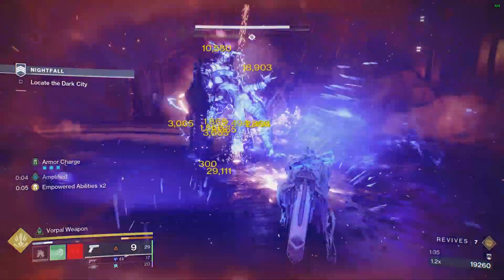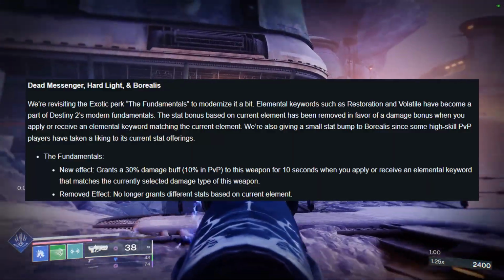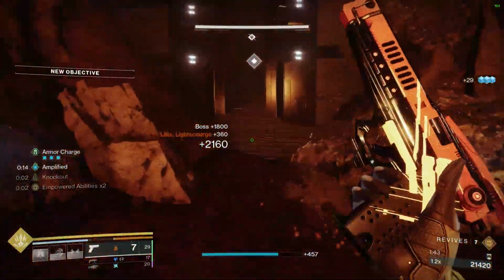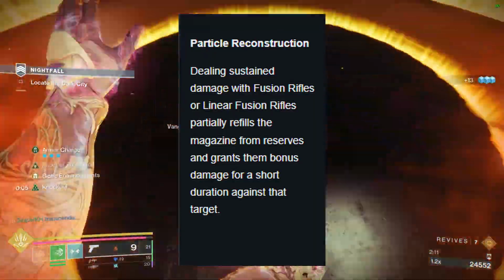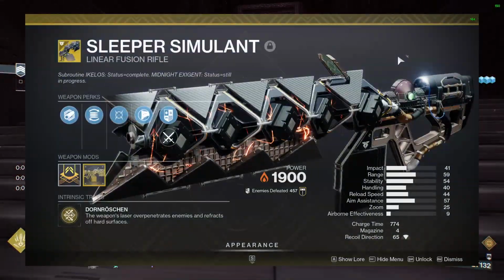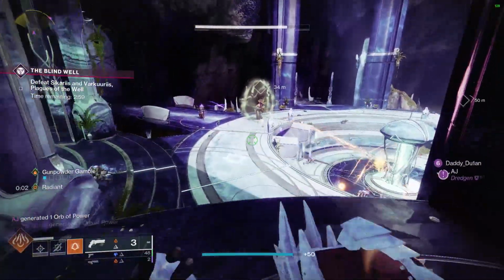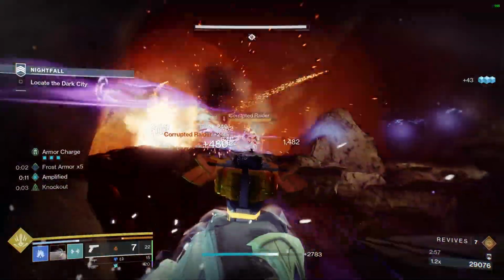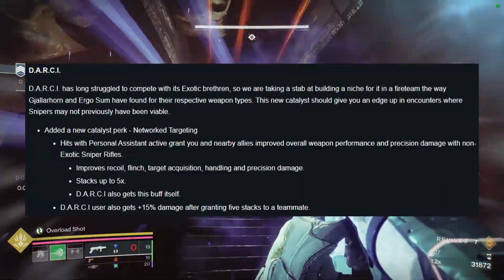These Exotics Will DOMINATE Episode Heresy! | Destiny 2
With Episode Heresy releasing this Tuesday, I wanted to highlight a few exotic weapons that I think you'll want to have ready! These new exotics will be synergetic with the upcoming artifact or are receiving major buffs.